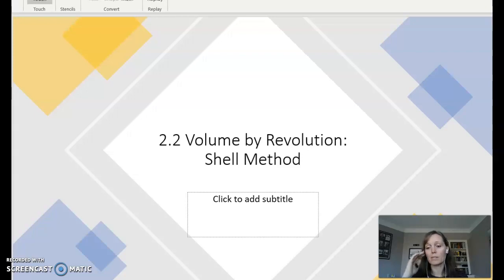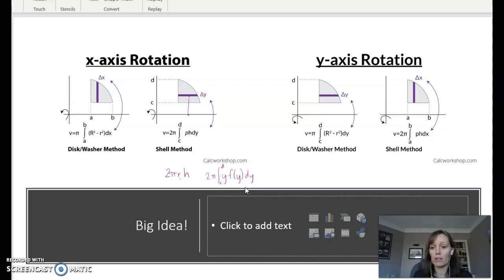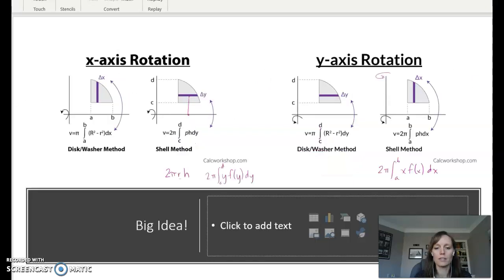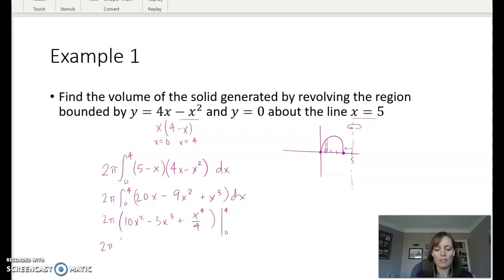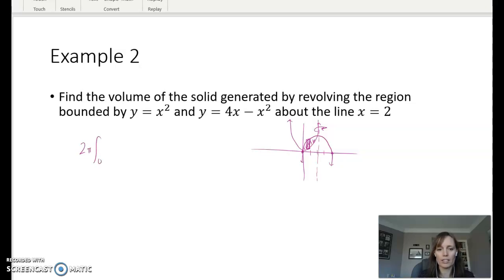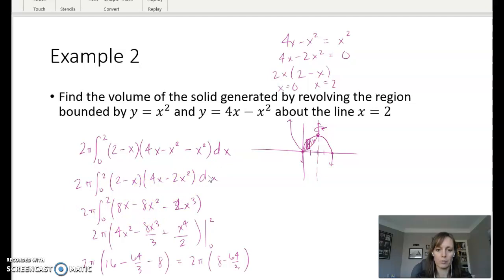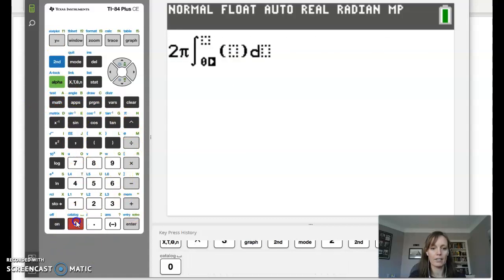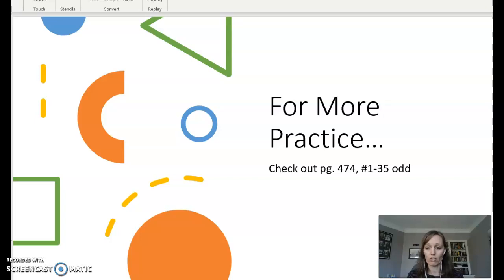2.2 Volume of Revolution: Shell Method